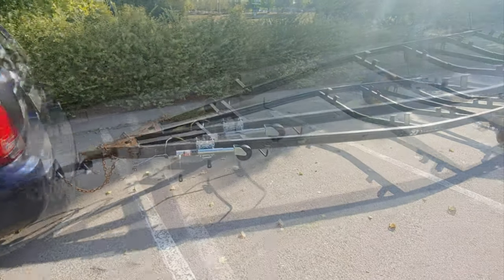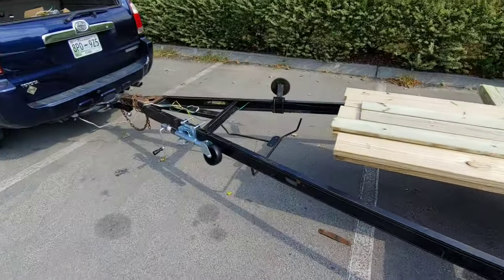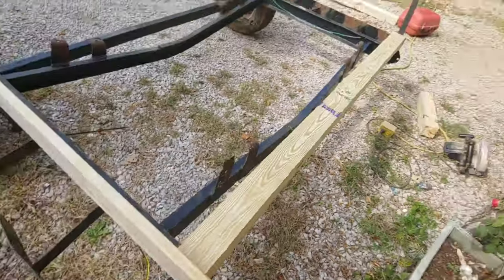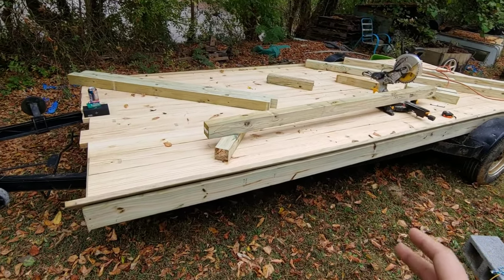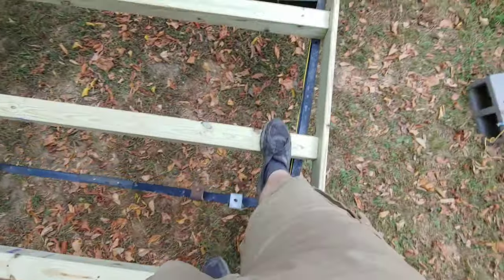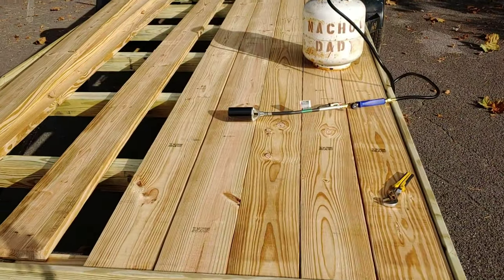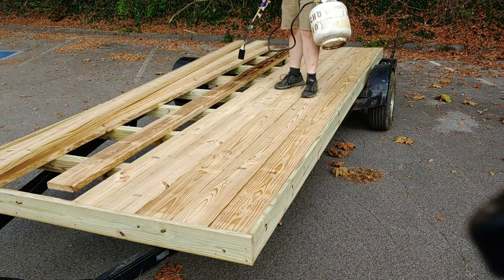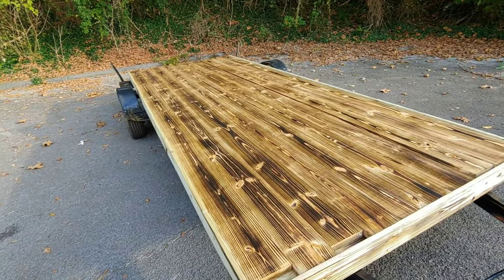Homemade DIY Flatbed Trailer | Super Cheap Trailer Build PT.2. Framing and Decking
I'm on Facebook too but you gotta find me

In this installment we go to Home Depot to get the lumber for the trailer and build it.  I used pressure treated 4x4s for the supports and 2x8's for the decking. We'll install the mounting points and finish up all the loose ends on the trailer in Pt.3

Cost breakdown
20ft boat trailer:  $80
lumber, screws, and lag bolts: $265
trailer lights and harness: $25
trailer jack: $20